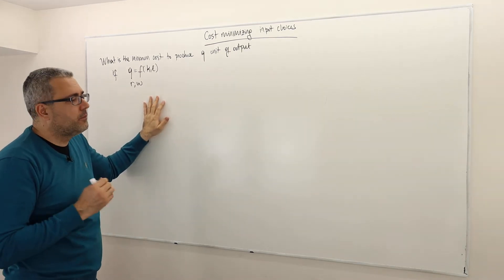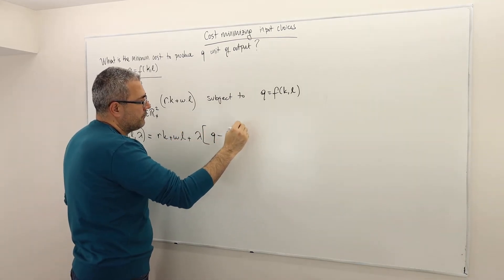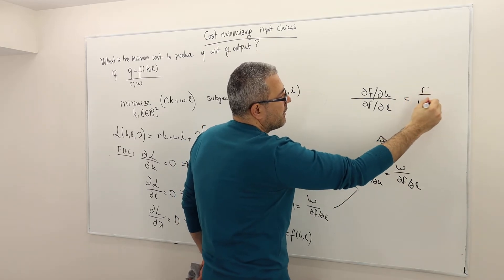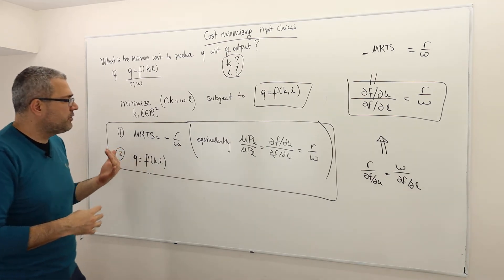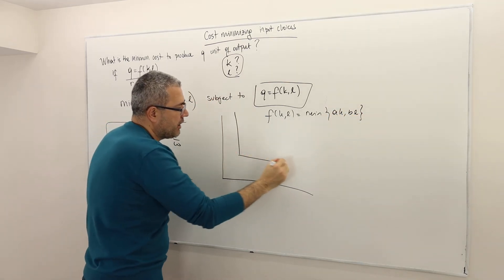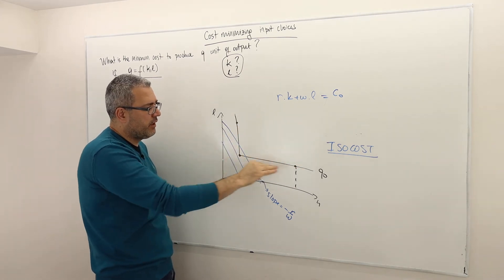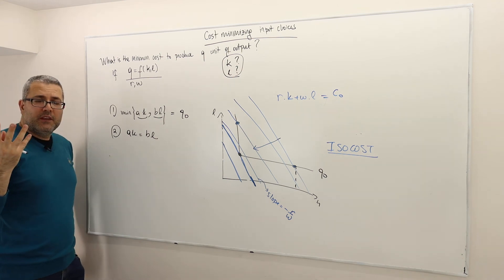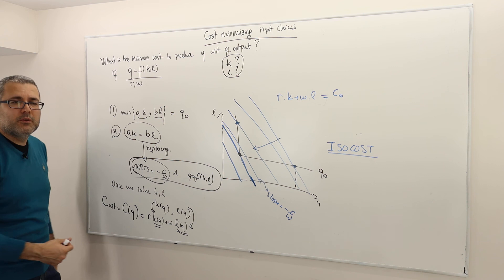(M6E5) [Microeconomics] Cost Minimization Problem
In this episode I describe the Cost Minimization Problem in case of two inputs and show how we solve for optimal cost functions.